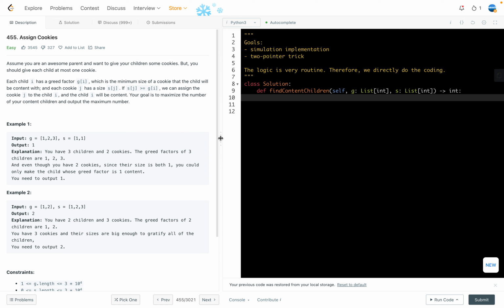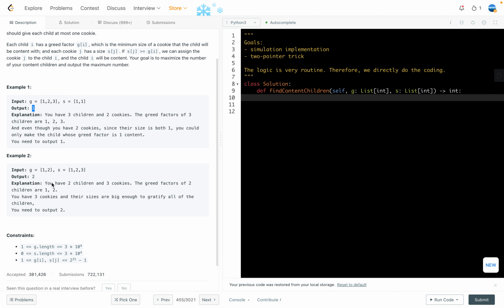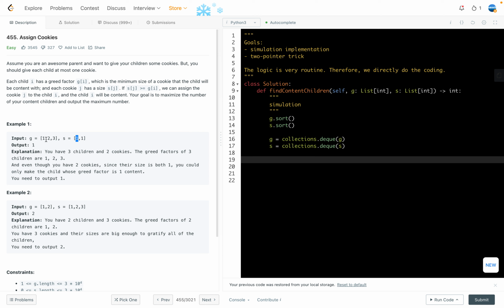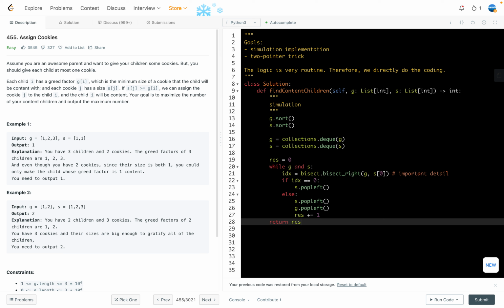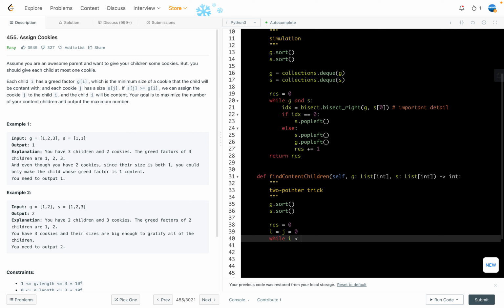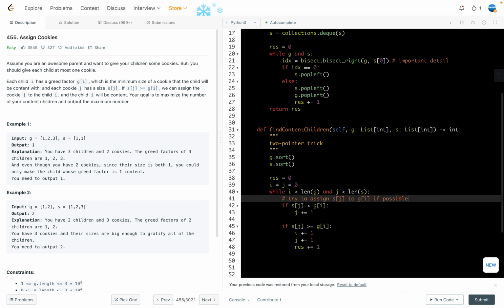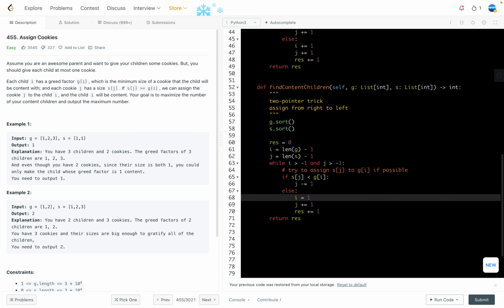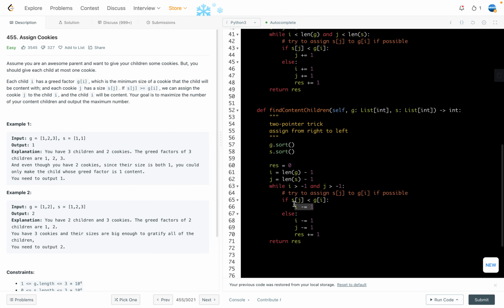leetcode [Daily Challenge, Adobe] 455. Assign Cookies - two-pointer method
This problem is a variant of the standard problem - merge two sorted lists.